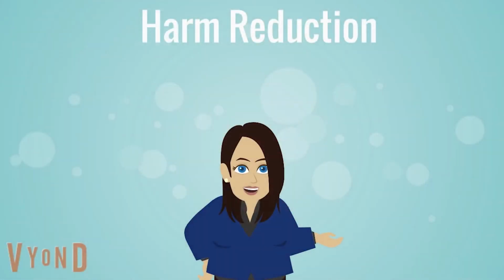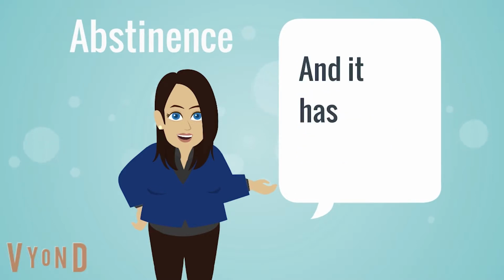The Harm Reduction Model Of Drug Addiction Treatment (Does it work?)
The harm reduction model of drug addiction treatment vs. the abstinence model of drug addiction treatment. Harm Reduction versus Abstinence is a long-standing debate in the addiction world!  Even addiction treatment professionals can't seem to agree on the topic.  In this video Addiction specialist, Amber Hollingsworth weighs in on the topic.

❤️️📣Learn the step by step process for getting Addicted Loved One FROM DENIAL INTO RECOVERY, using our INVISIBLE INTERVENTION method:

☎️If you'd like to schedule PHONE CONSULTATION SESSION with one of our addiction specialist

📚Recommended Books List: